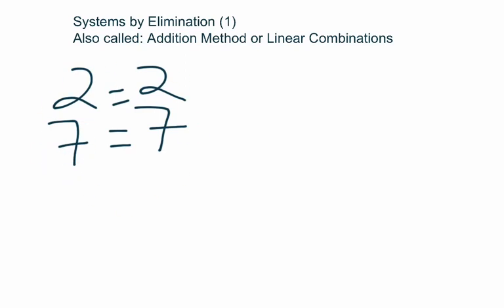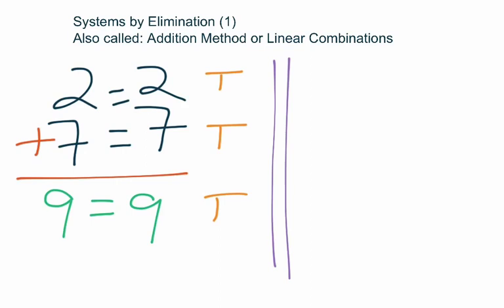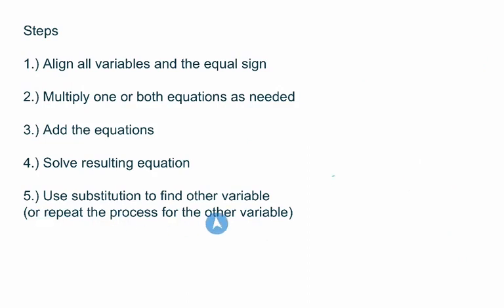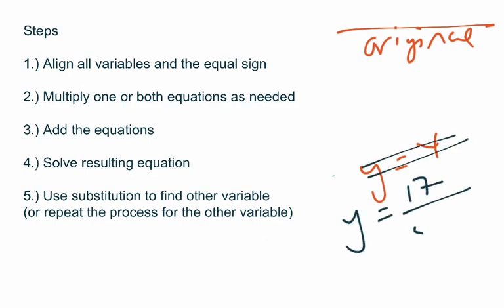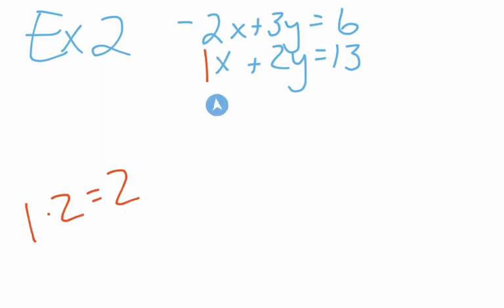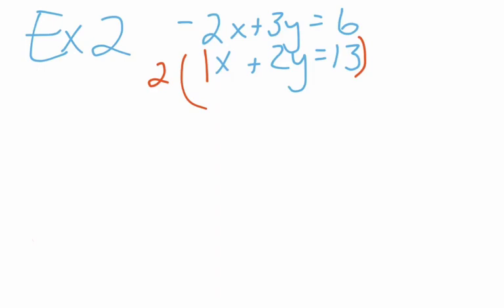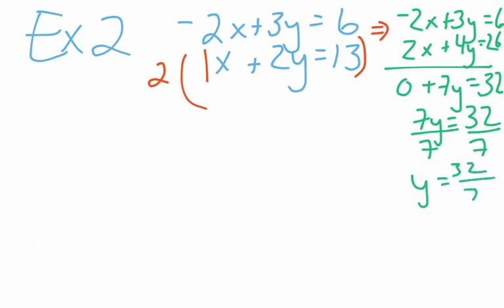Systems by Elimination (1)